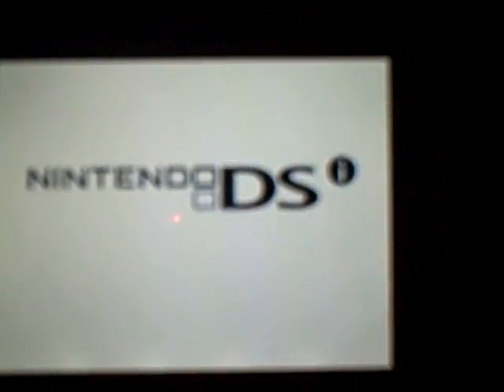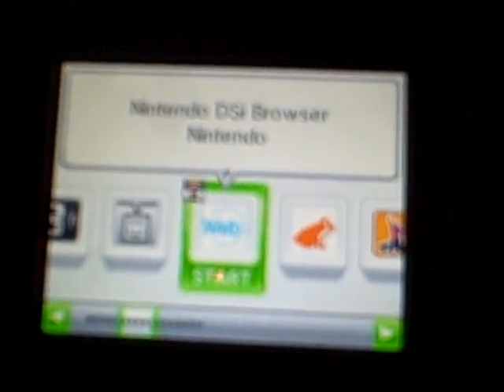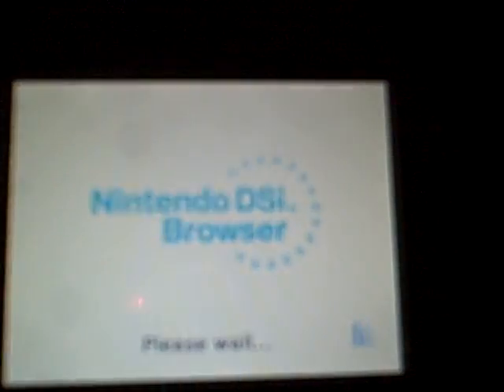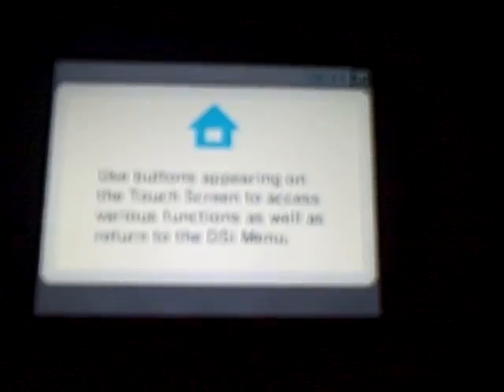How To Send And Receive Sms/Text On Dsi With A Phone Number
This is how to send an receive Sms/text on a dsi from the dsi browser for free.

and sign up (on a computer)

Second go to the dsi shop and download the dsi browser for free

Third open up the dsi web browser and go and sign into your account you made and your good to go!